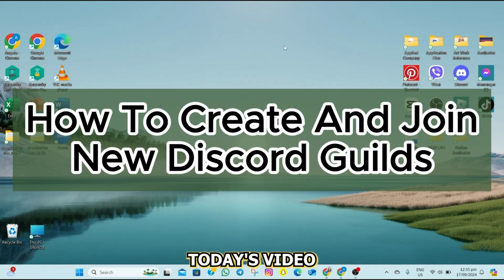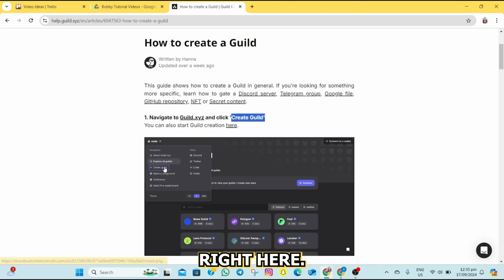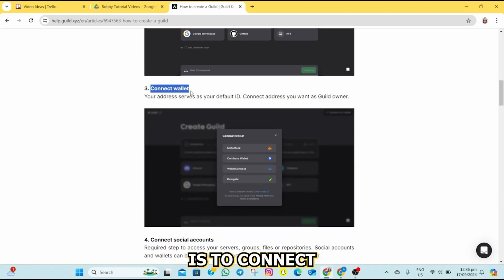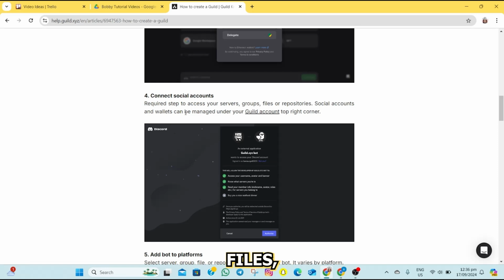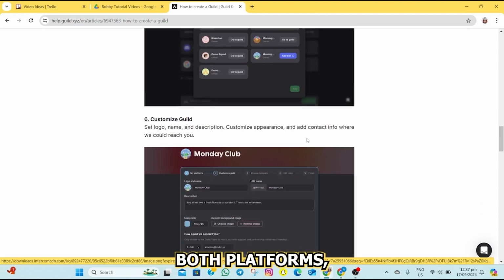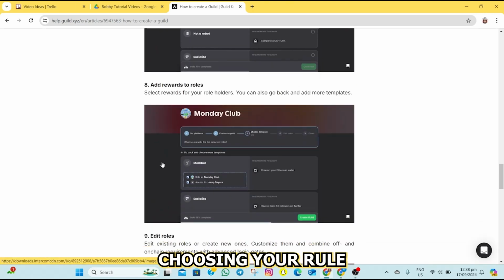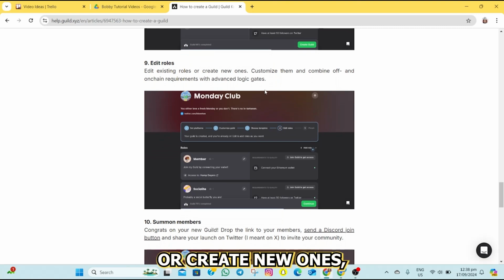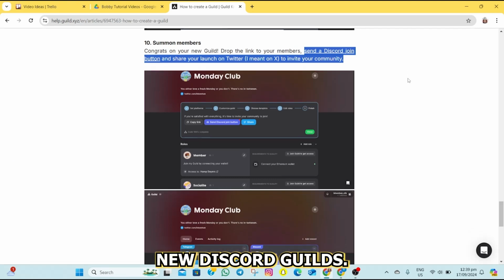How to CREATE and JOIN Discord Guild | BEST GUIDE!